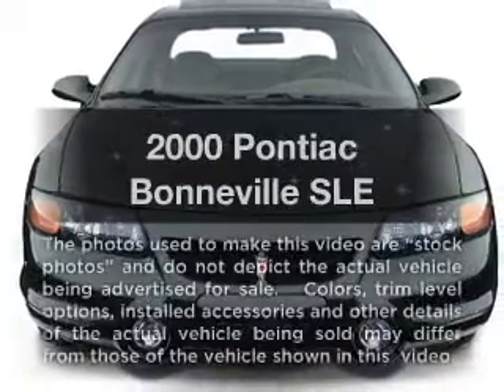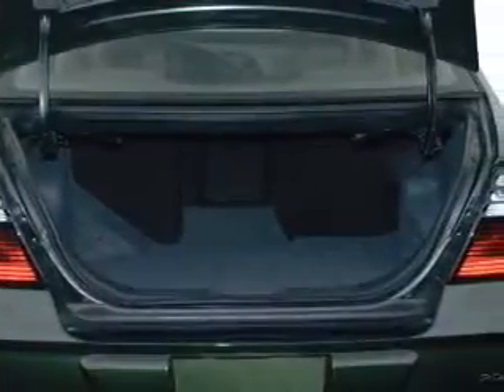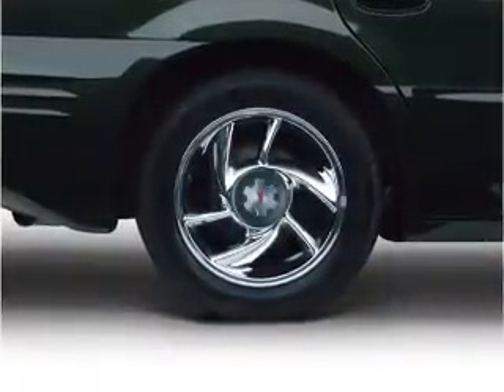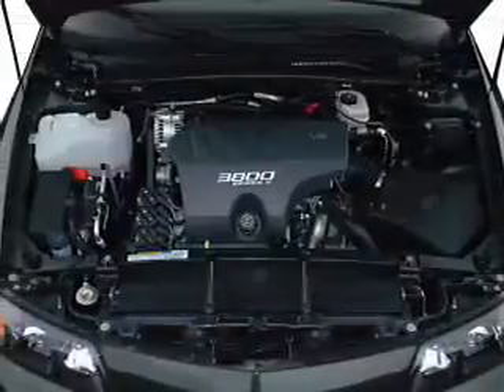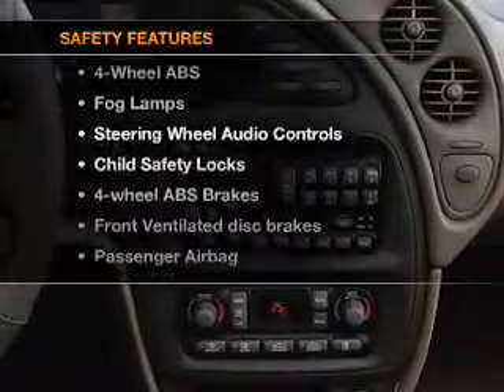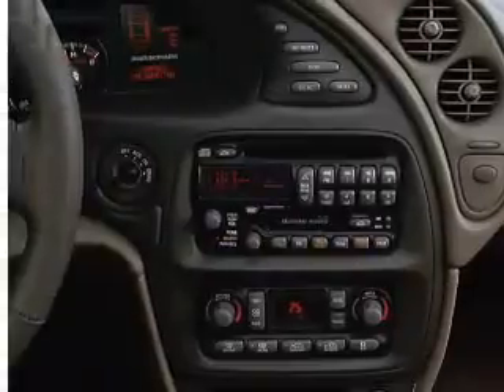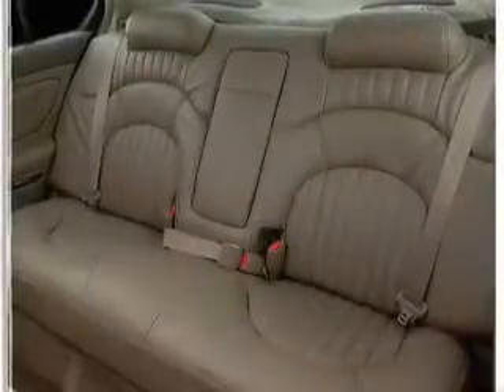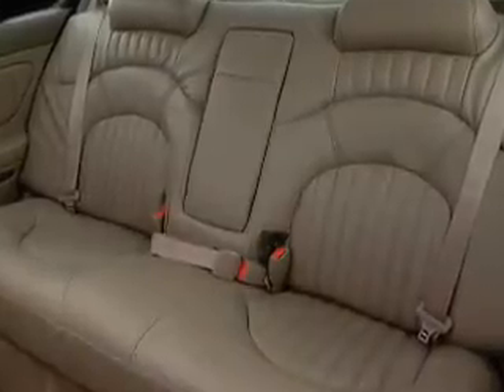2000 Pontiac Bonneville - St. Charles IL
Year: 2000
Make: Pontiac
Model: Bonneville
Trim: SLE
Engine: 3.8 liter 6 cylinder 12 valve
Transmission: 4-Speed Automatic
Color: Tan
Mileage: 135562
Address:
1611 East Main St.